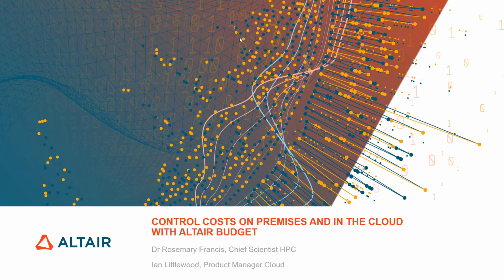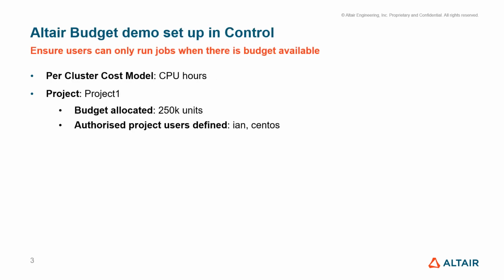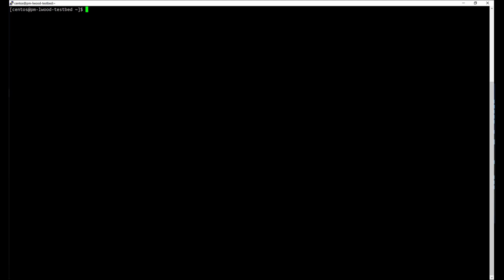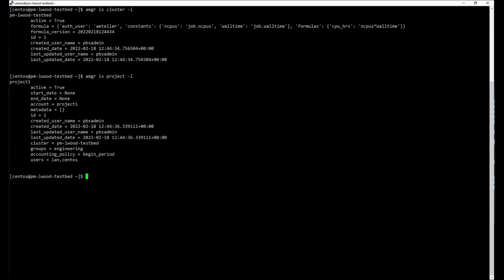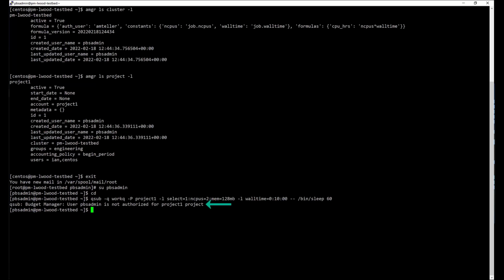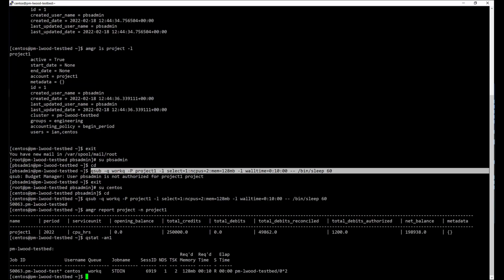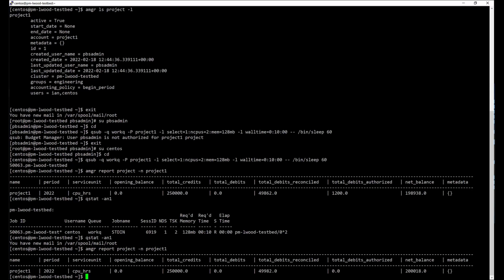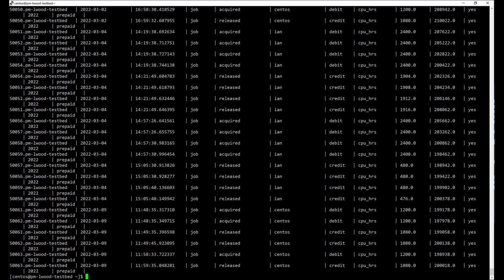Control Costs On-premises and in the Cloud With Altair Budget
In this demo we show you how to control utilization across your HPC compute resources with Altair Budget. Budget lets you allocate credits to users for Altair PBS Professional workloads, which enables you to limit cloud spending and control on-premises resource utilization. We show you how job credits can be provided in one or more customizable currencies such as cloud node hours or CPU time. We also demonstrate how PBS Professional includes full reporting of credit consumption by groups and by individual users for visibility into how the budget is being used.